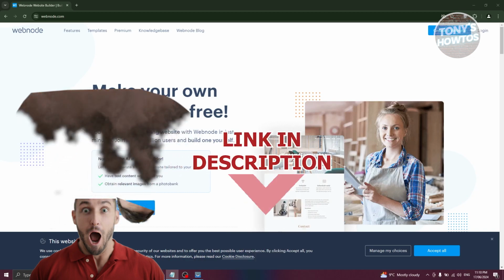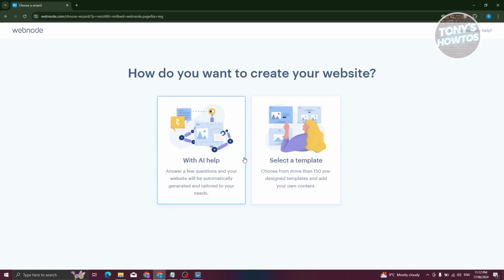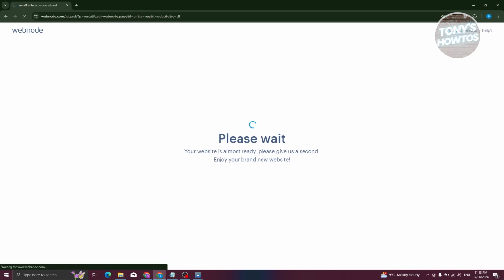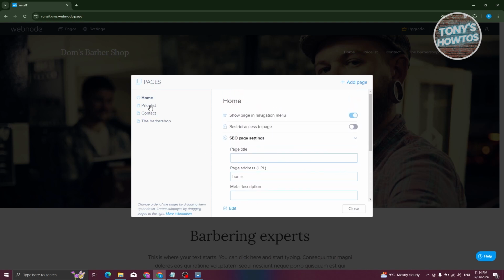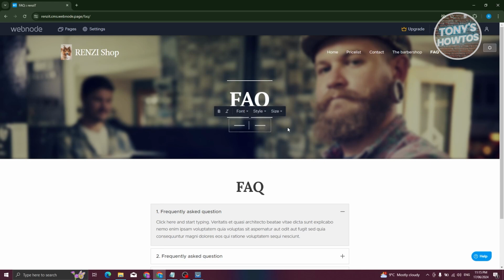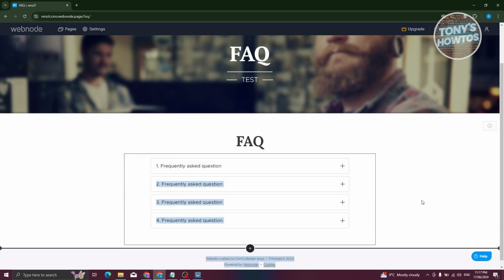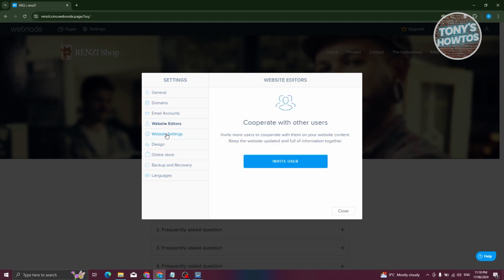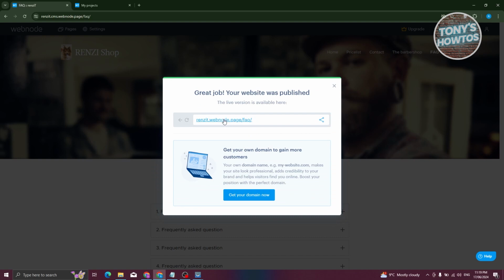How to Use Webnode to Create a Free Website (Tutorial for Beginners, 2024)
In this step-by-step tutorial, we'll show you how to use Webnode, a popular website builder, to create a free website from scratch in 2024. Whether you're a beginner or just looking for a no-code solution, Webnode is an excellent option for building a professional-looking website without breaking the bank. With its user-friendly interface and drag-and-drop editor, you can have your website up and running in no time. We'll cover everything from signing up for a Webnode account to customizing your website's design and layout, adding content, and publishing your site. By the end of this tutorial, you'll have a fully functional website that you can be proud of. So, let's get started and learn how to use Webnode to create a free website in 2024!